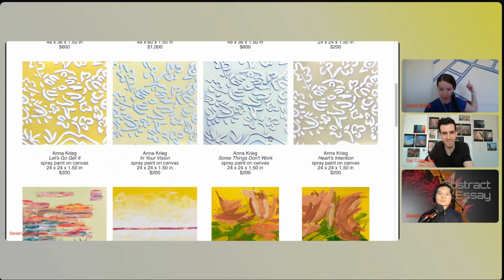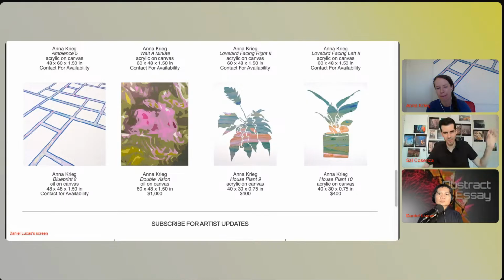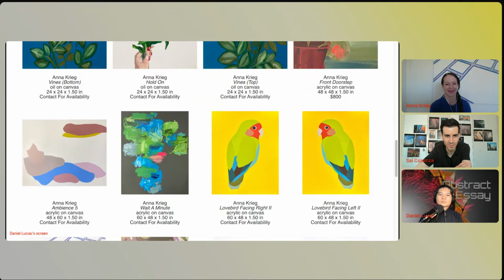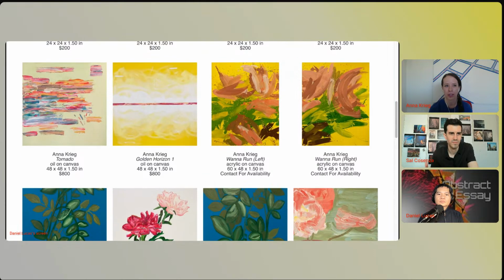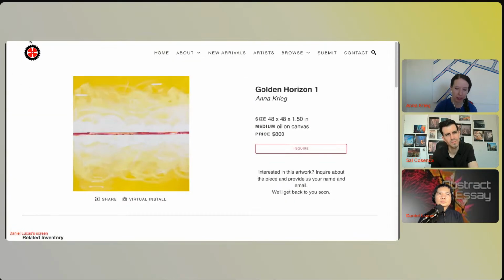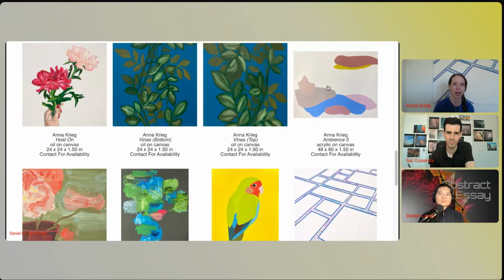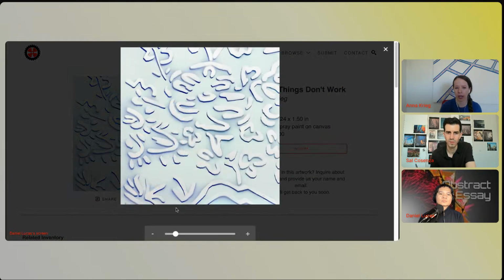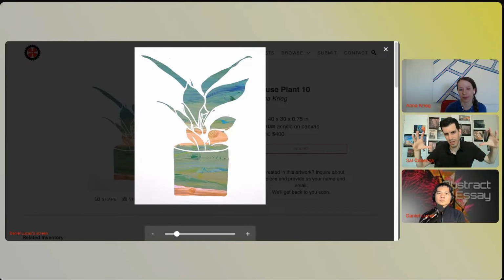Welcome to our live show!